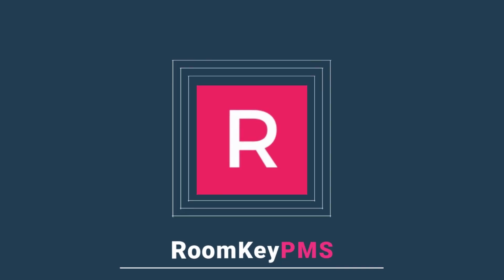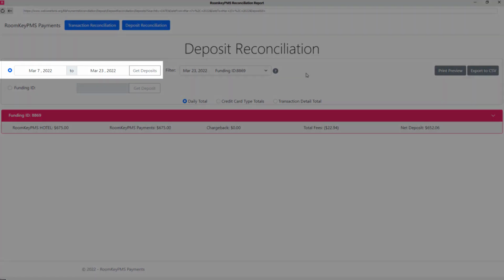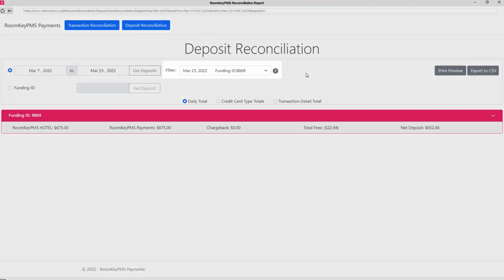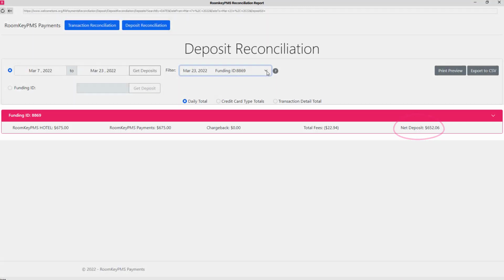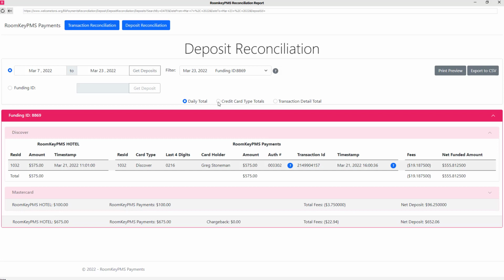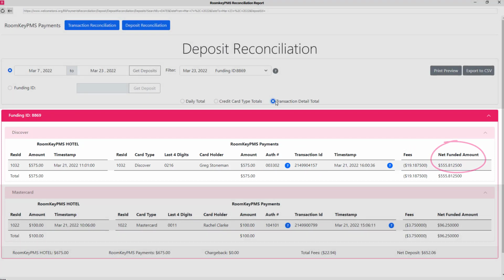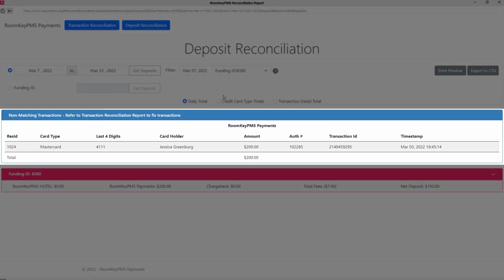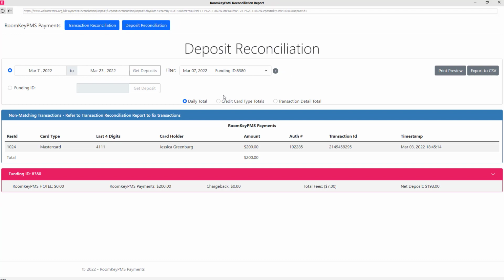RoomKeyPMS Payments Powered by Fullsteam: How to Access the Deposit Reconciliation Report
This video will demonstrate how to access and use the Deposit Reconciliation Report for RoomKeyPMS Payments Powered by Fullsteam. Please note, this credit card interface is currently available for USA-based clients only.